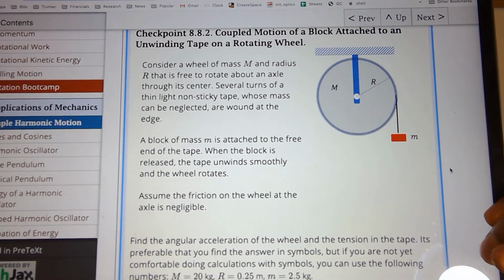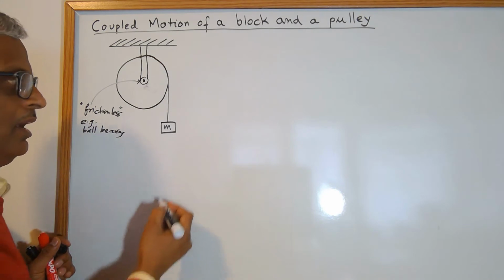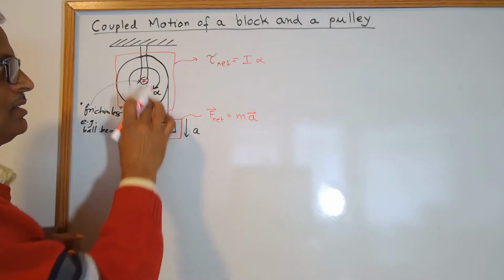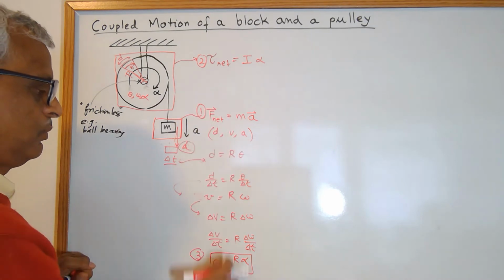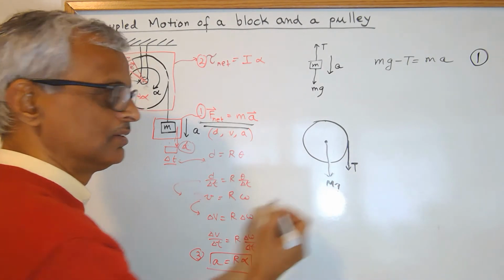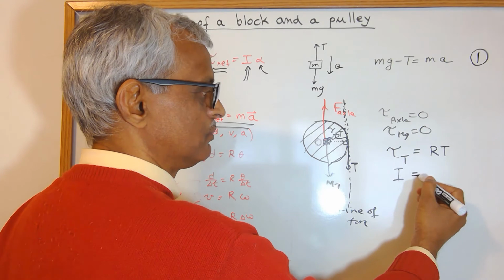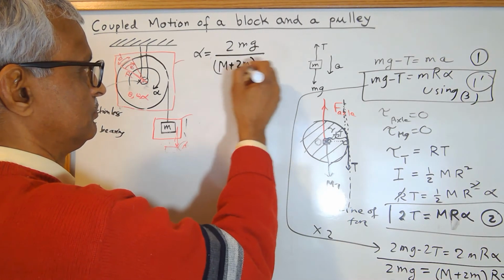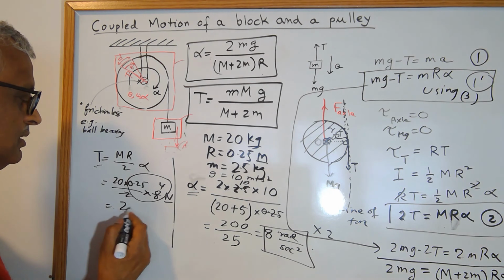Coupled motion of a block and a pulley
Problem of a falling block unwinding a tape on a rotating wheel is discussed. We find the angular acceleration of the wheel and the tension in the tape.